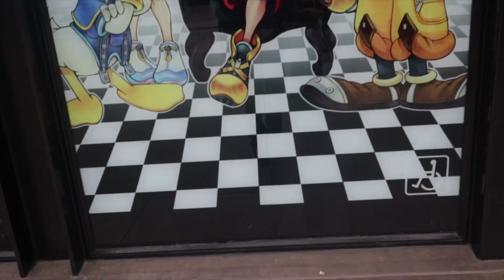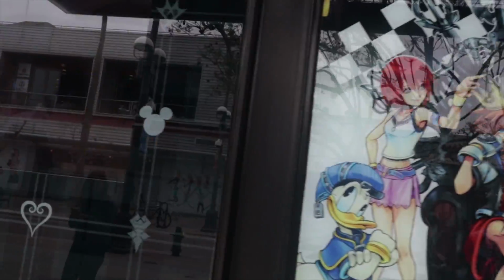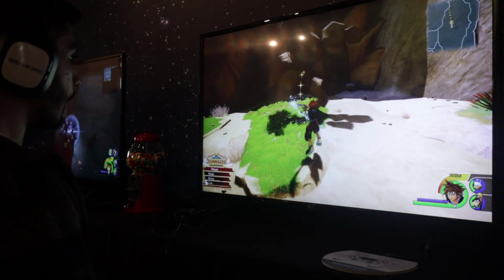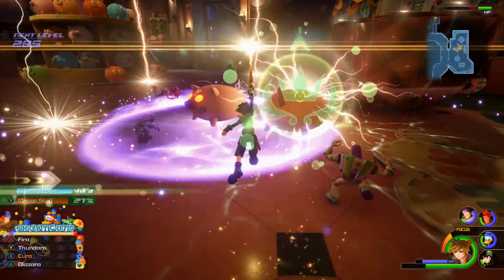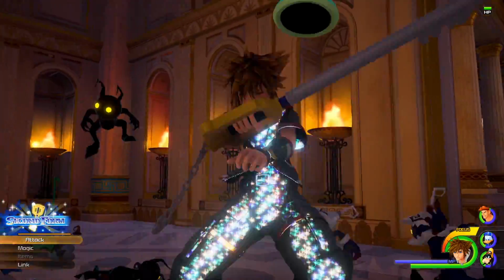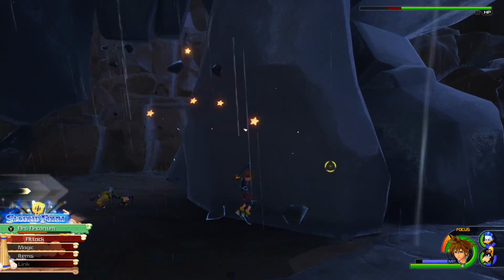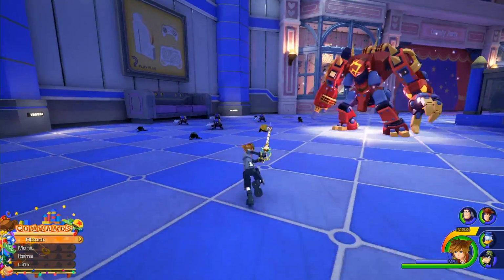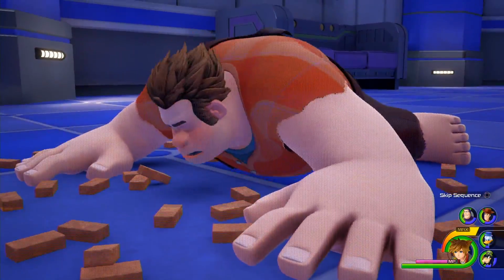My Thoughts After Playing Kingdom Hearts 3 - Hands-On Impressions & Gameplay Analysis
These are my thoughts on Kingdom Hearts 3 after playing it at the KH3 premiere. Thanks to Square Enix and Disney for this great opportunity!
--Join S1Nation!

125 Rickey Blvd #491
 Bear, DE 19701